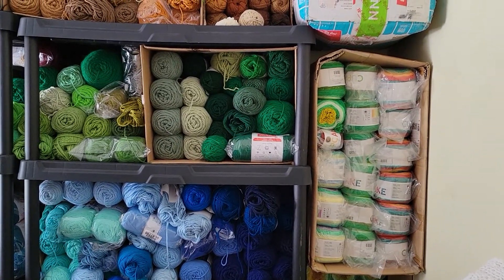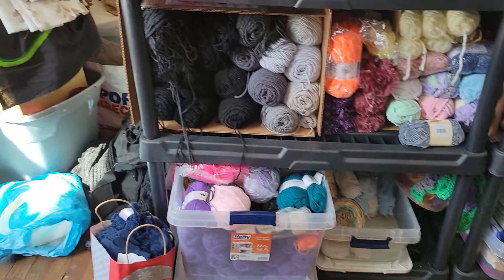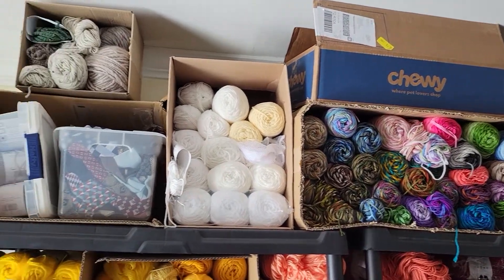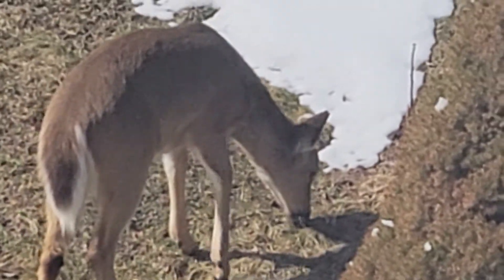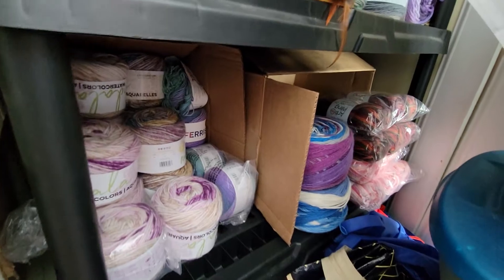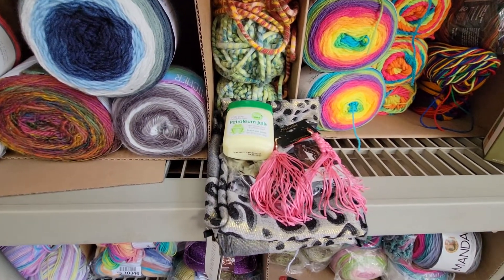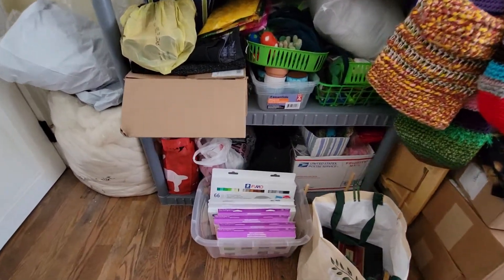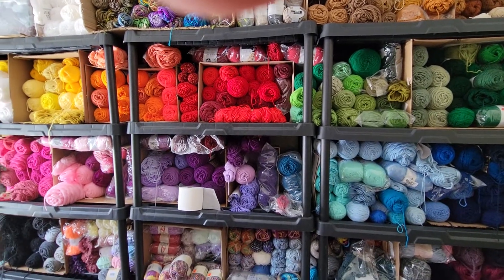Spring Cleaning the Yarn Room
Organizing the Craft Supply Room. Plus a Video Bomb from my Deer Family 🦌

Have a Yarnolicious Day